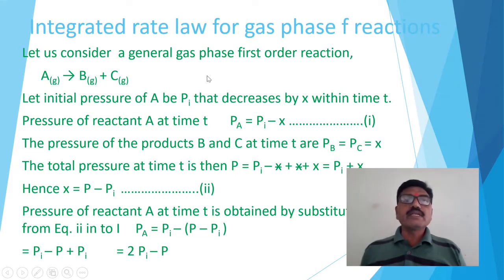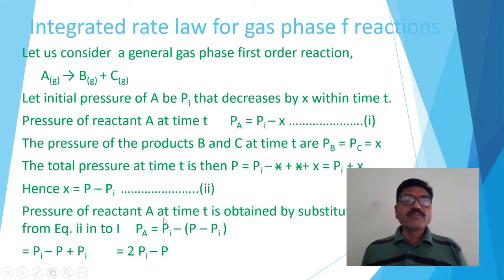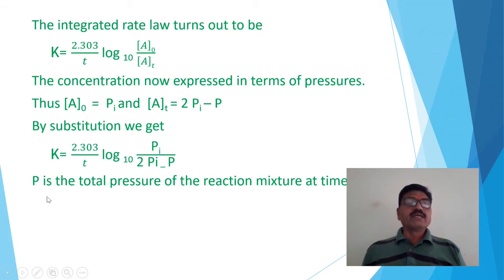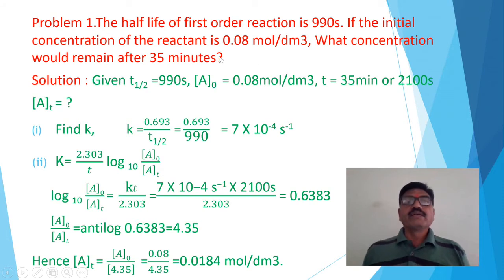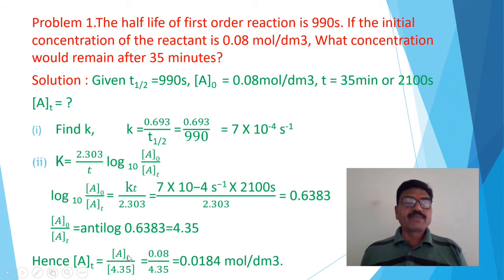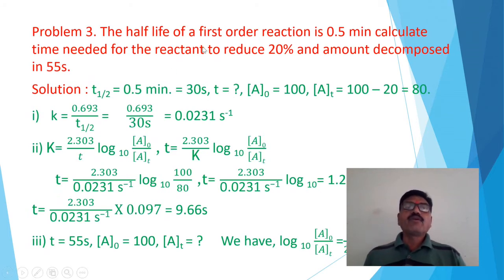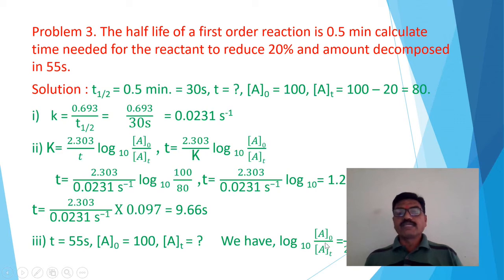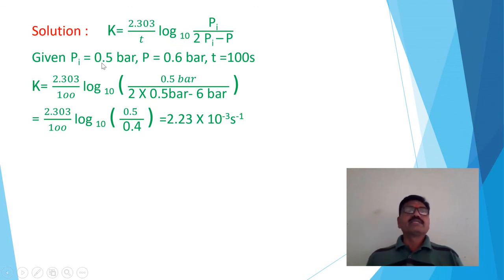Intergrated Rate Law for gas phase first order reactions - Chemical Kinetics.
In this video we will see one more aspect on Chemical Kinetics.

Content : Expression for Integrated rate for gas phase first order reactions. Problems based on Integrated Rate law equation for first order reactions of solutions and gas phase reactions.